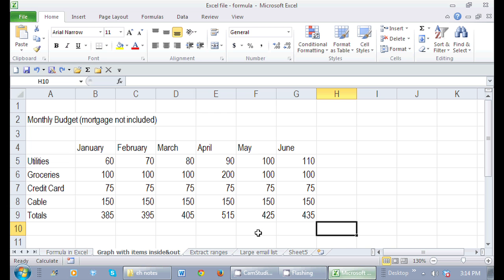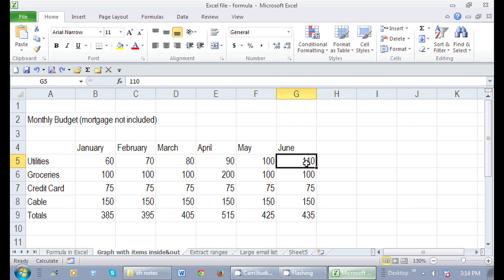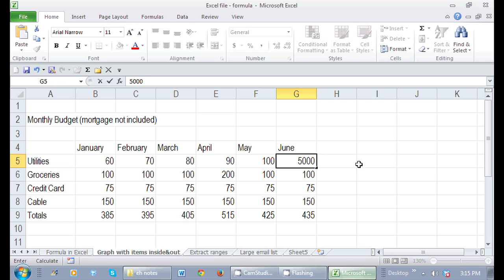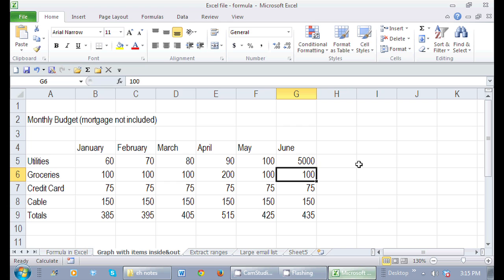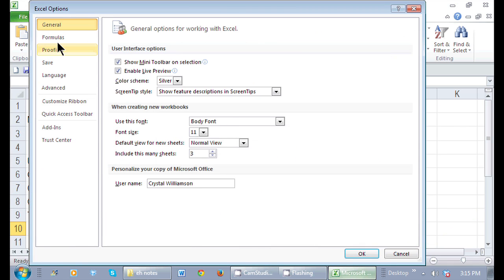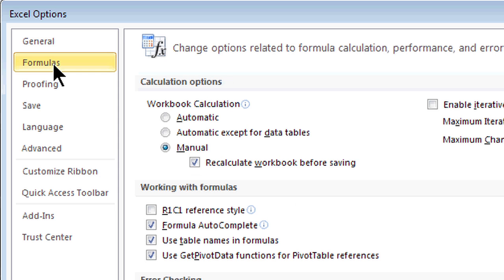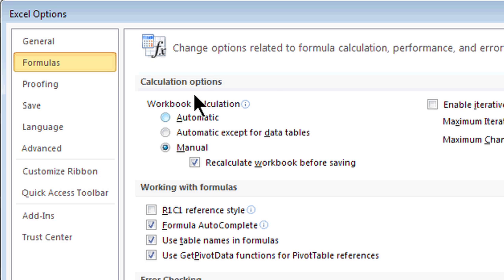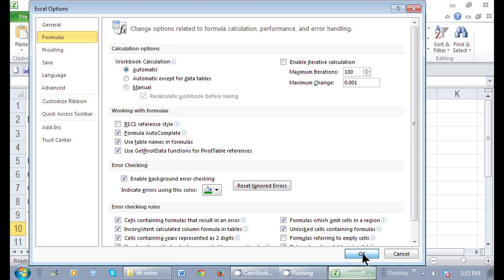How to Automatically Update Excel 2010 : Tips for Microsoft Office & Windows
Automatically updating Excel 2010 is a specific function that you will have to enable. Automatically update Excel 2010 with help from a certified career, small business and life coach in this free video clip.